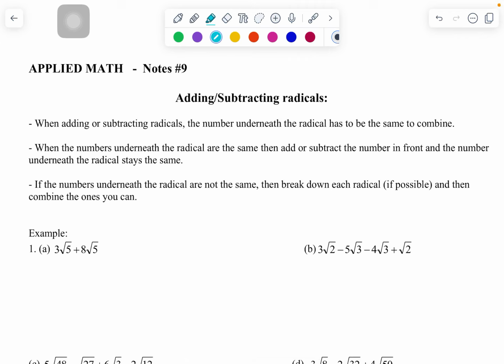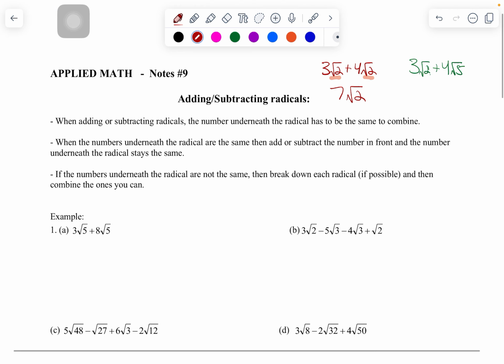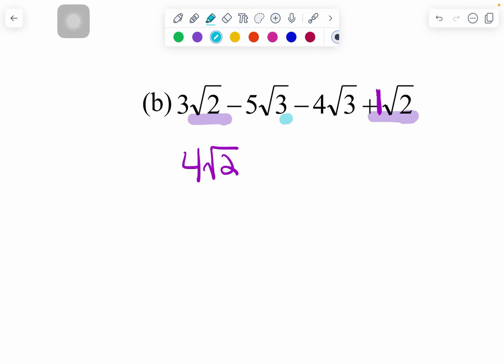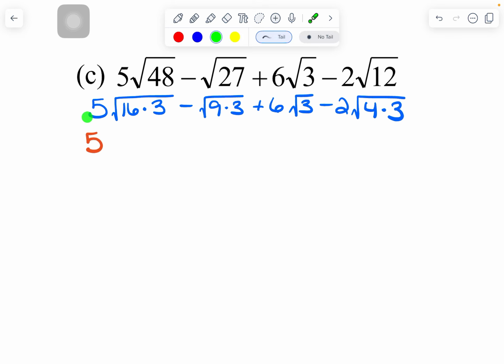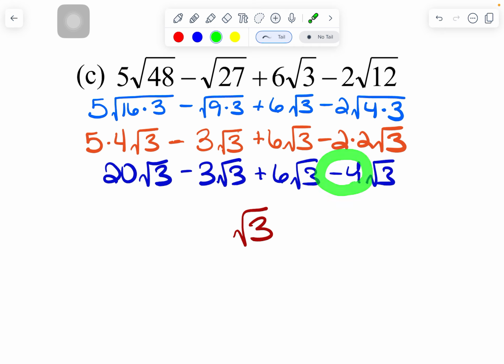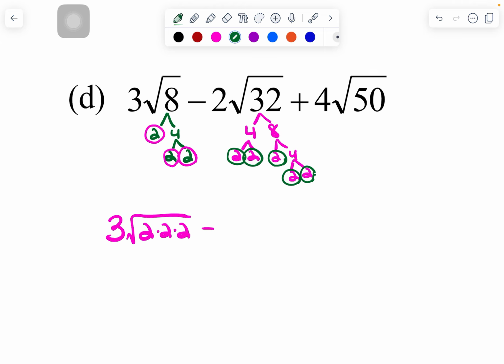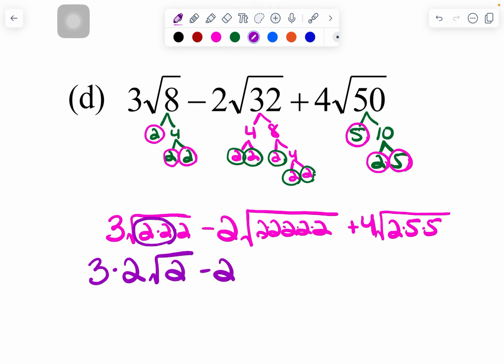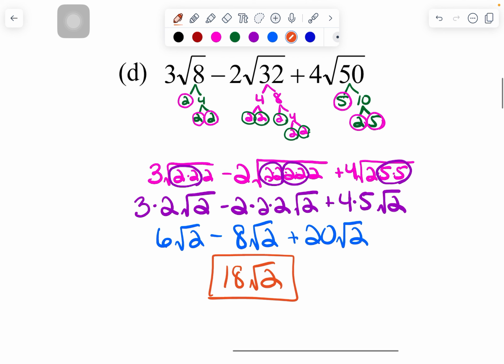Notes 9 - Adding and Subtracting Radical Expressions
Adding and subtracting radical expressions including expressions where the radicals need to be simplified first.